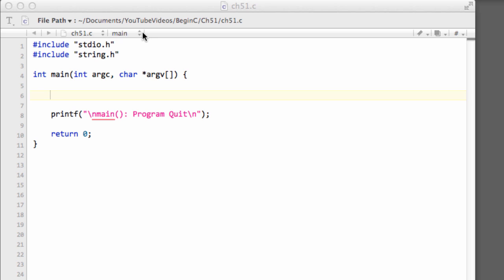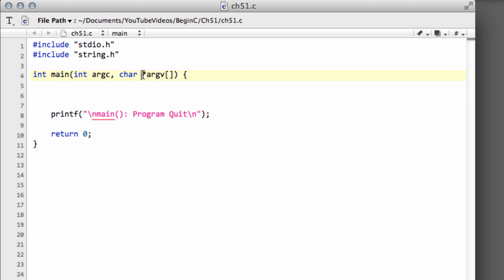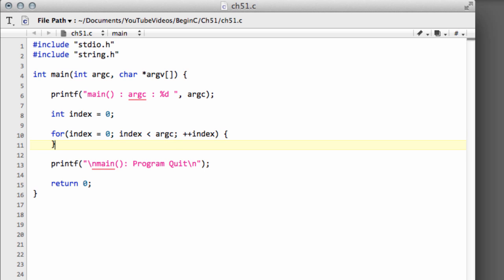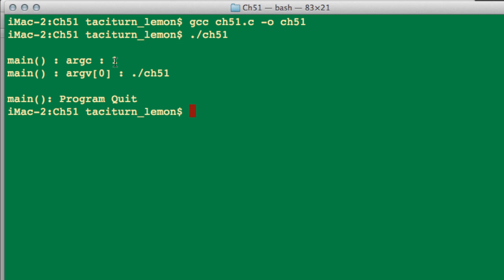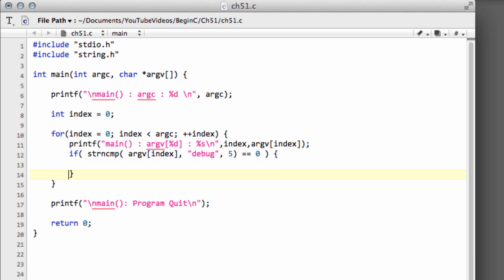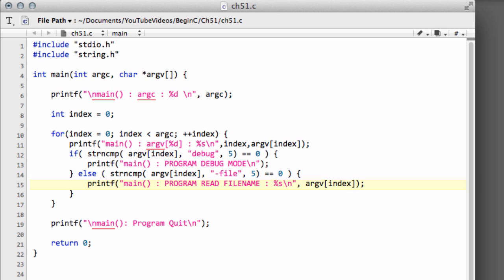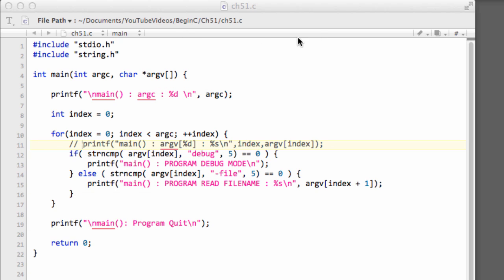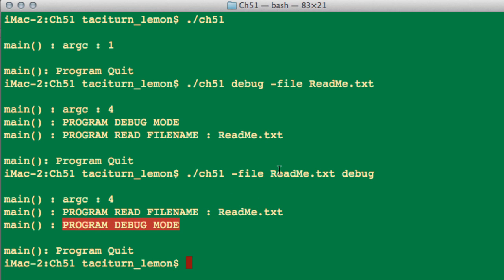Beginning C Programming - Part 51 - Commandline arguments